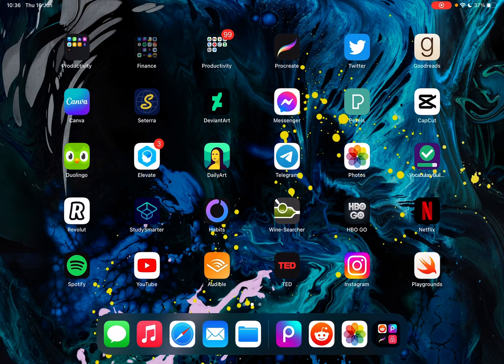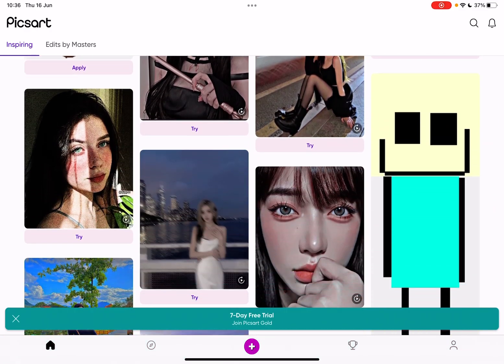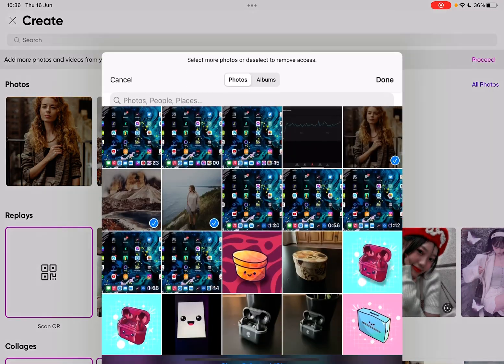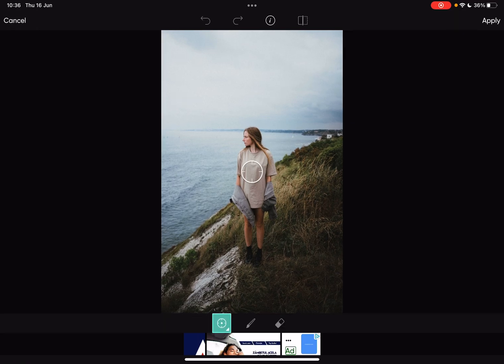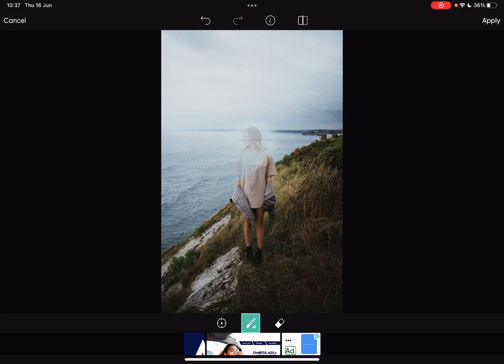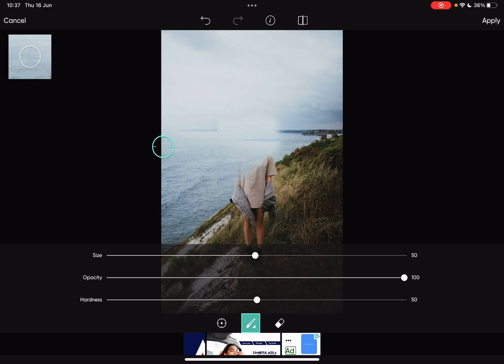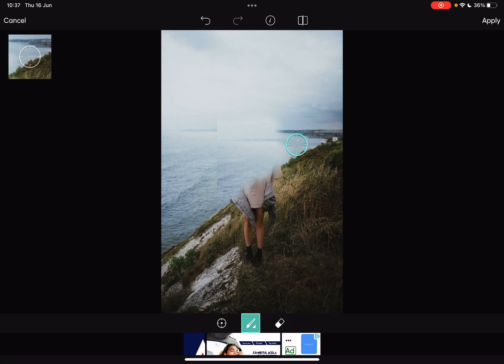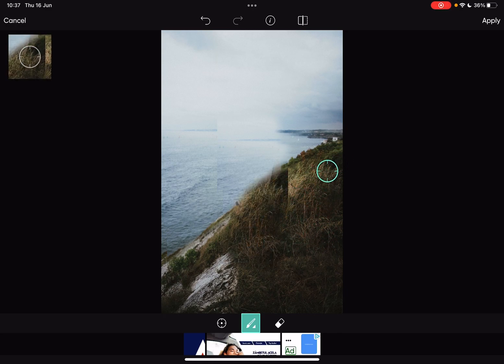How to use Clone Effect on a Photo with Picsart? - Picsart Tips